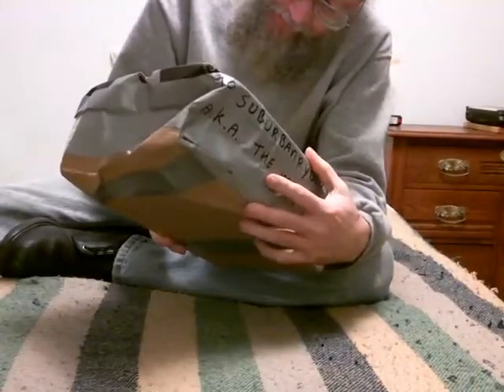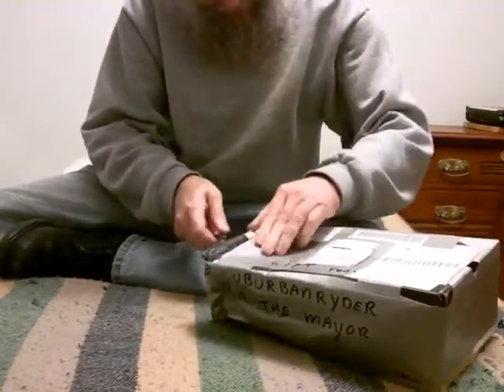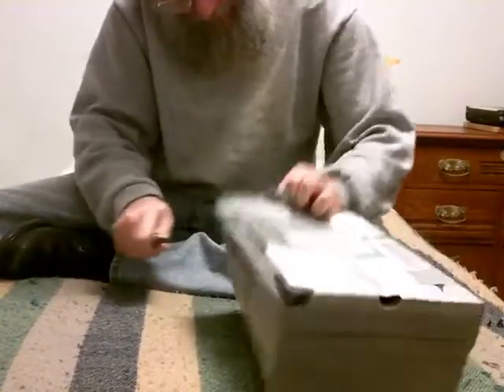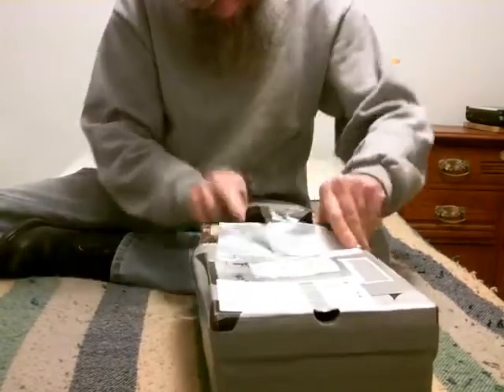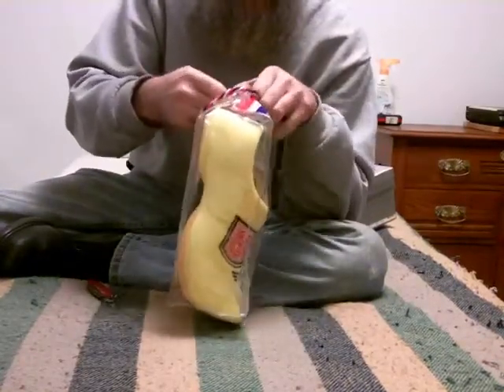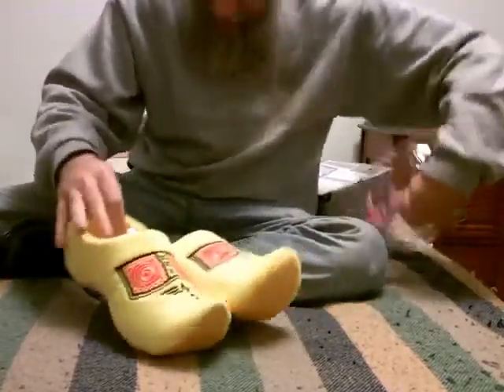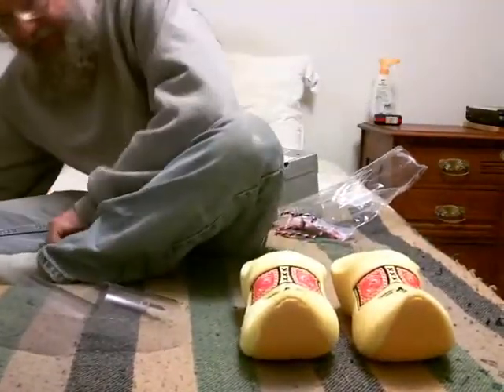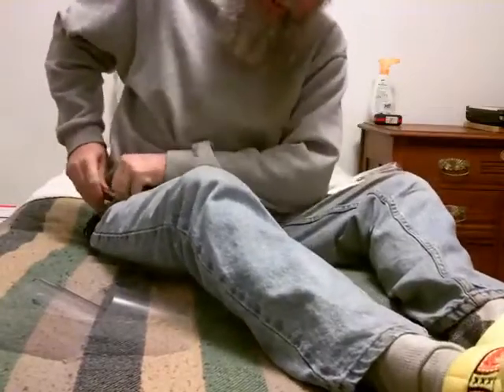Gift From BK46 (arrived one hour ago)